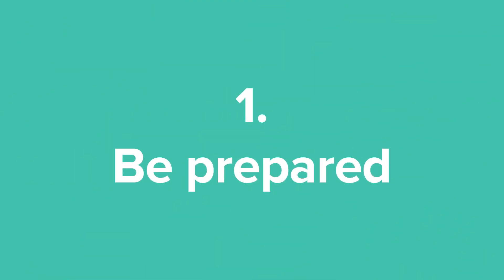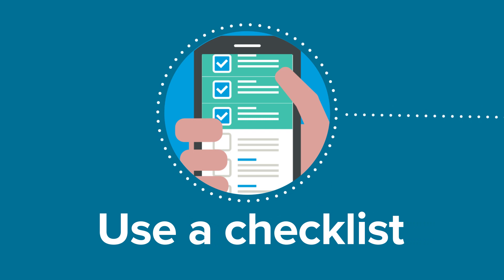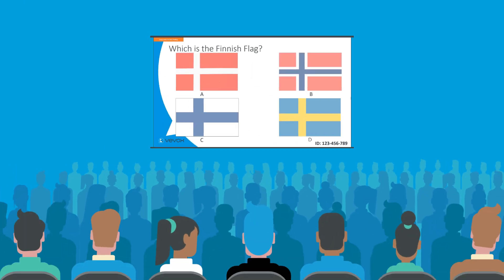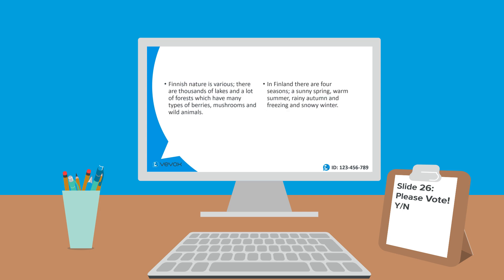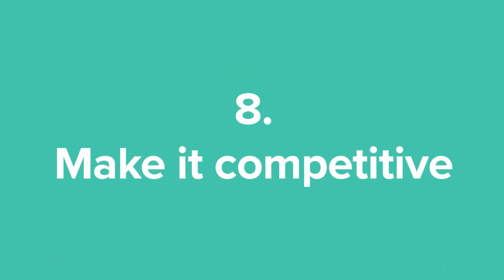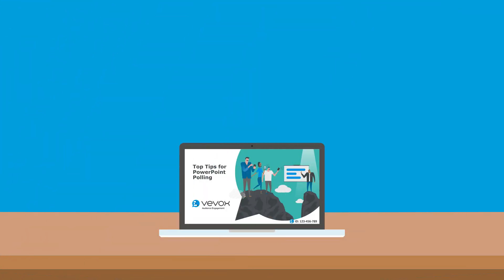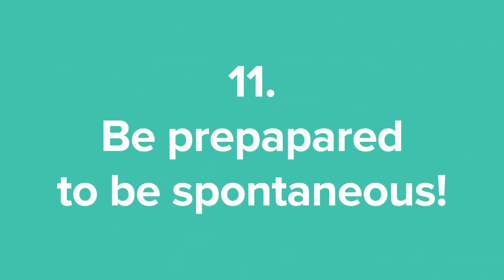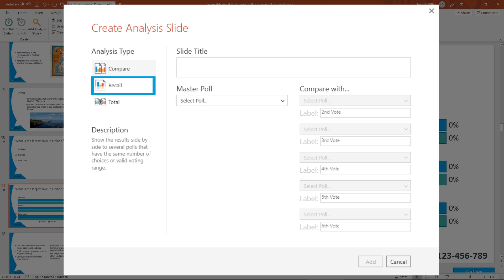Top Tips for PowerPoint Polling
Watch our Top Tips video to become a PowerPoint Polling Pro! From keyboard shortcuts to polling essentials these tips will help you look a cut above the rest!

Also check out our laptop set-up video to see how to prepare for an upcoming event!

Try Vevox today!  For more information or to sign up for your FREE